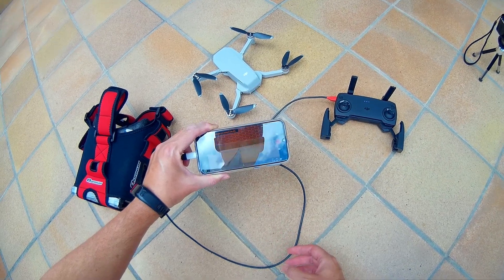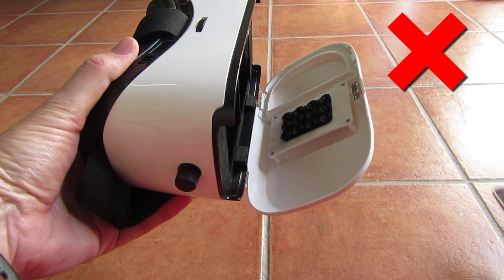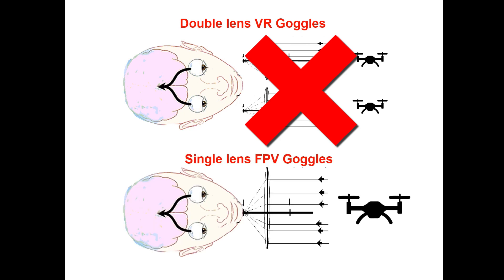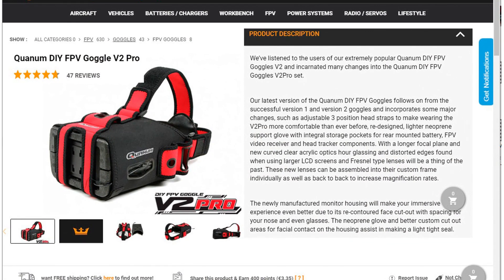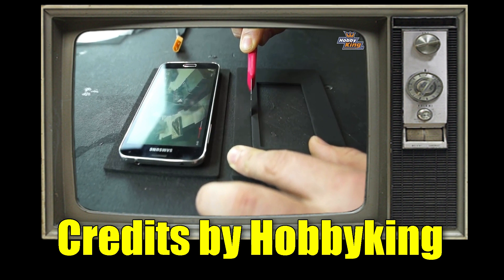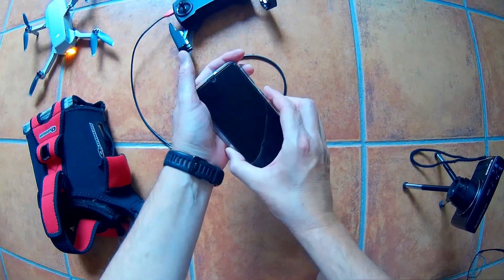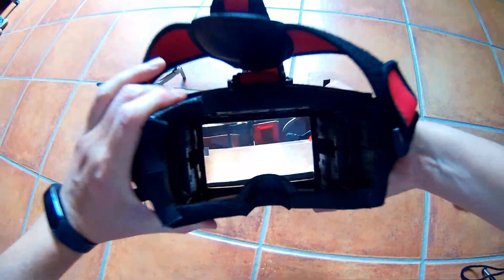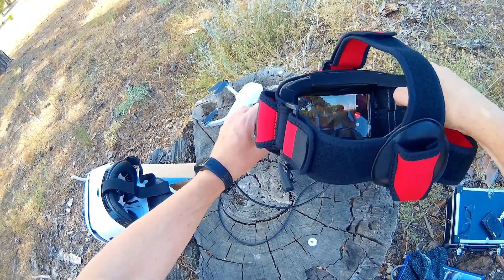Mavic Mini using FPV goggles at DJI Fly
In this video I´ll show you how to fly your Mavic Mini by using virtual reality goggles with no extra hardware or third part software.
Key step is choosing correct virtual reality goggles. Avoid more common double lens VR googles and look for a single lens FPV goggles.
I used a Hobbyking Quanum V2 Pro. Unfortunatelly they are now discontinued You can try to find a similar item in the market. For example: 'Visor X Universal Smartphone 3D Glasses Screen Magnifier'. If you prefer, approach it as a DIY proyect, watch